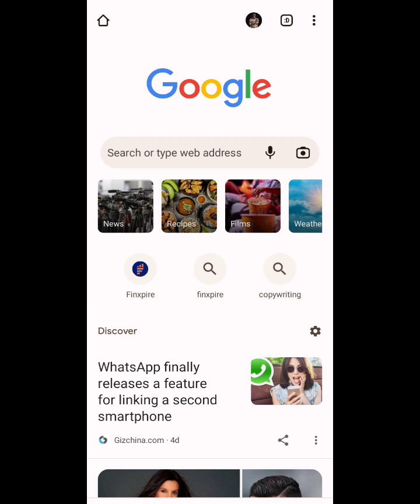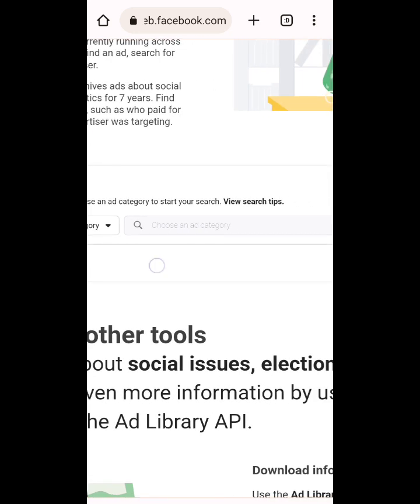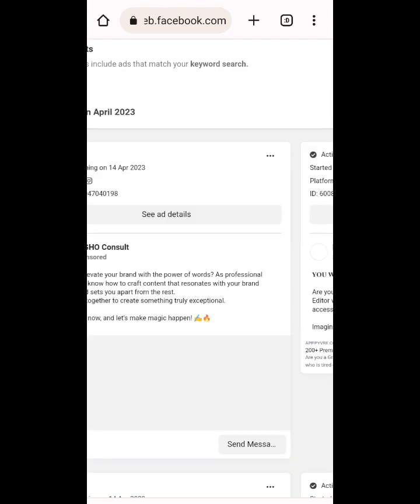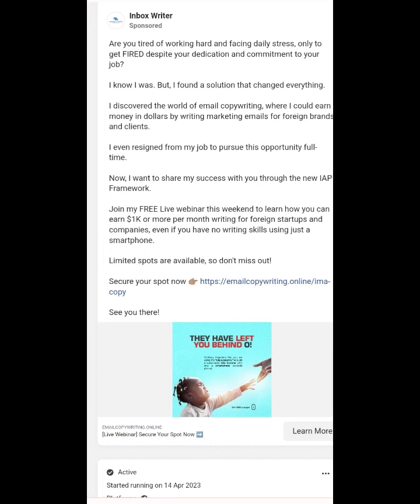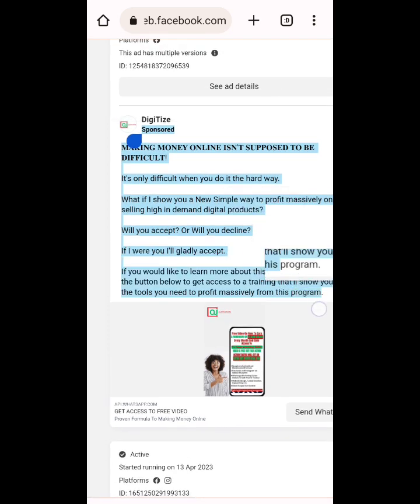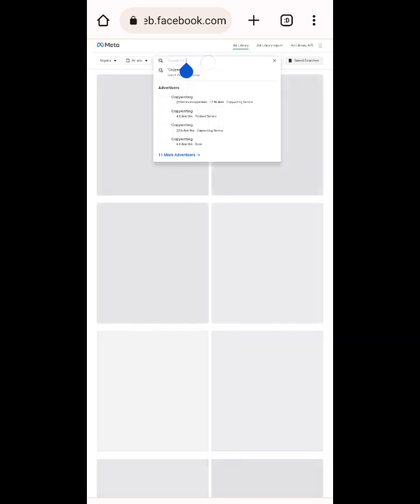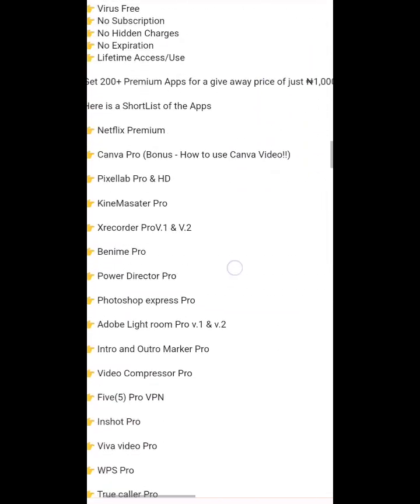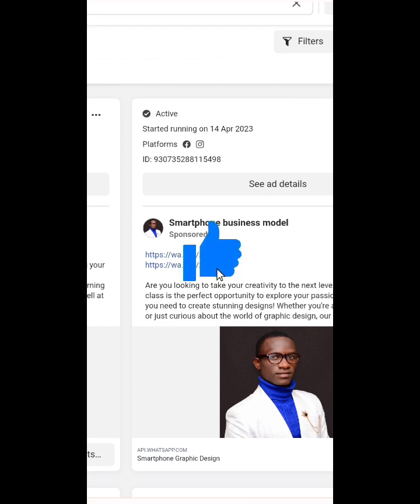THE HACK THAT WORKS FOR FACEBOOK ADS (2023)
Running ads on Facebook remains one of the most profitable thing done by those in business

It is also important to know how to get the best out of everything and don't Just believe you know it all

So in this Video, we would be talking about how to hack into your competitor's ads before running your own

It would help you come out with the best campaign